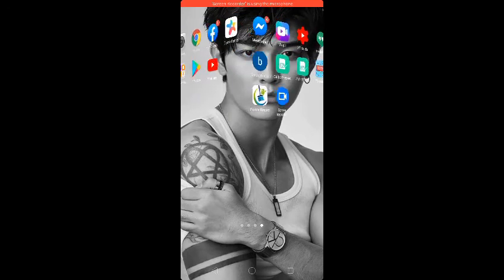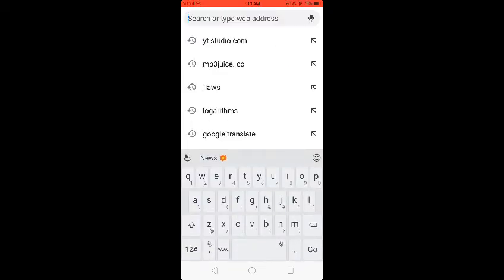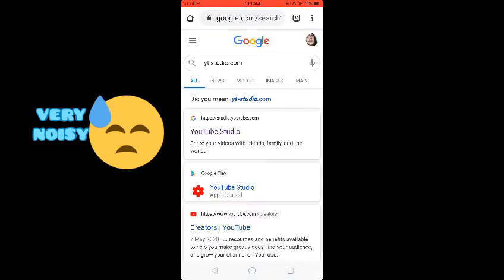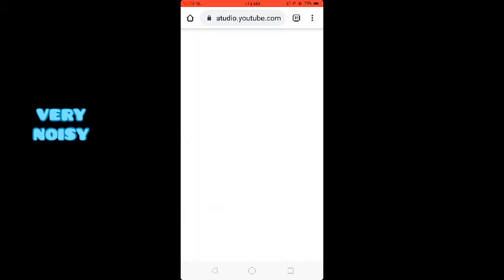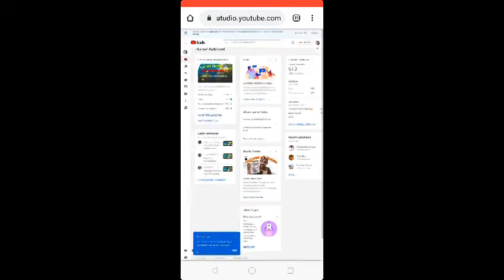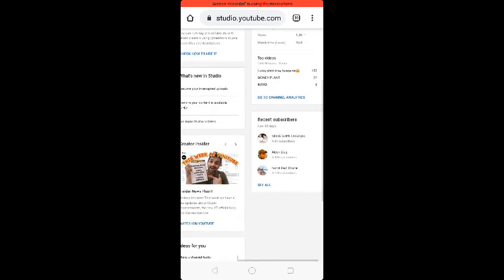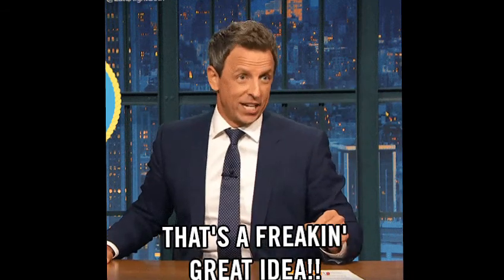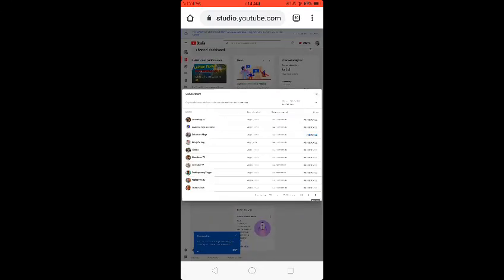How to see your YouTube subscriber using mobile phone